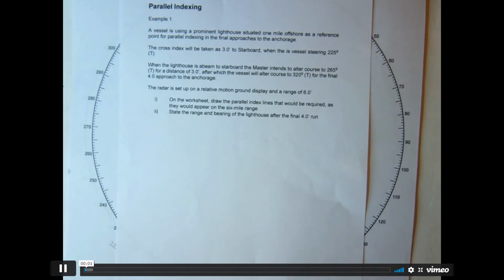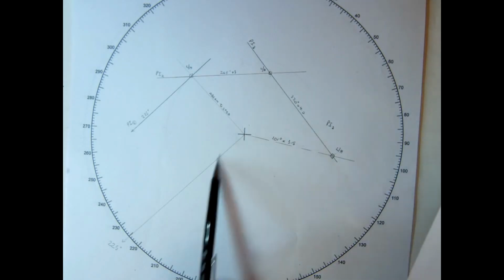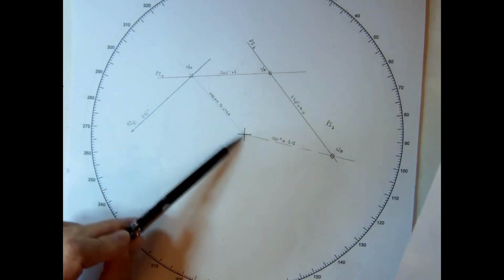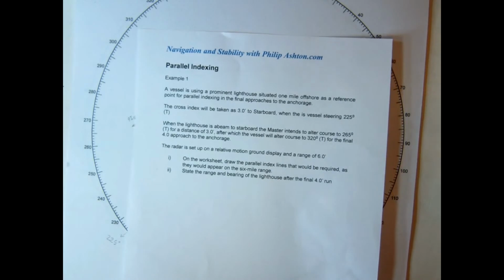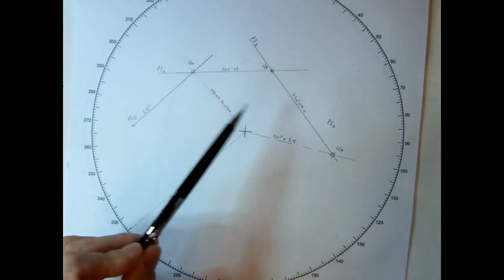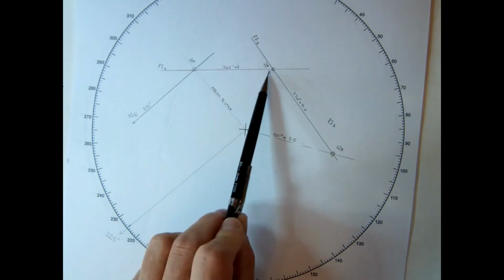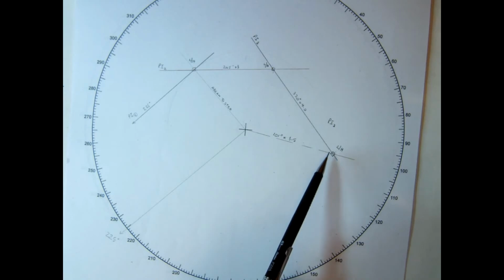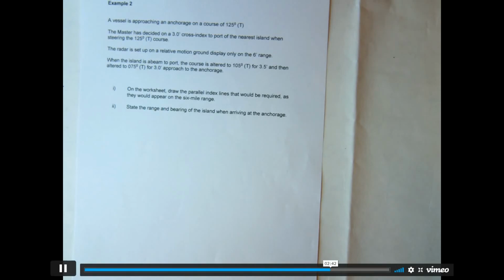SQA CM Parallel Indexing.